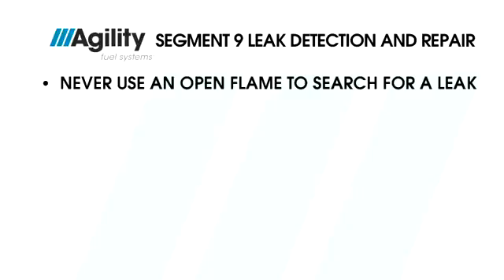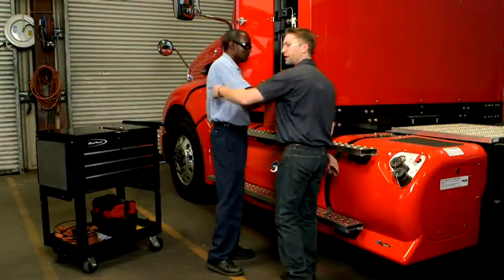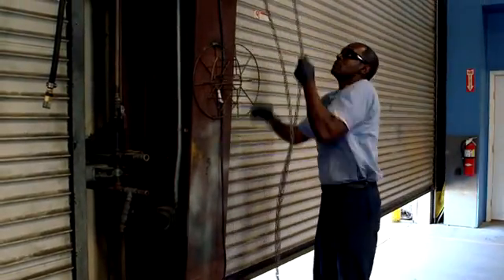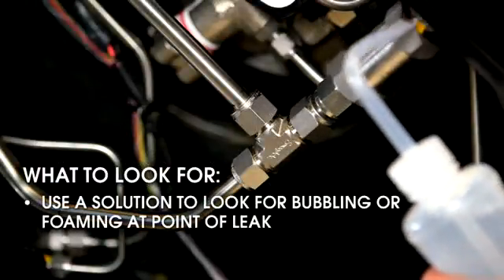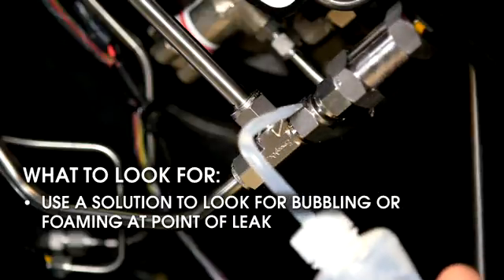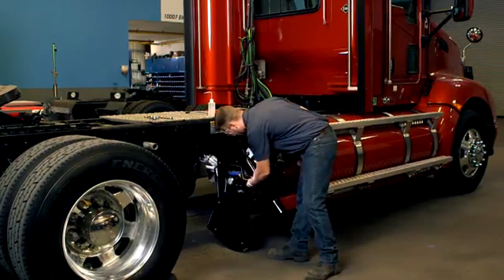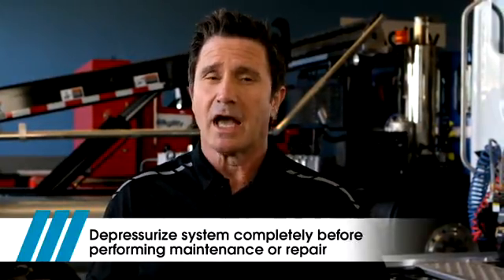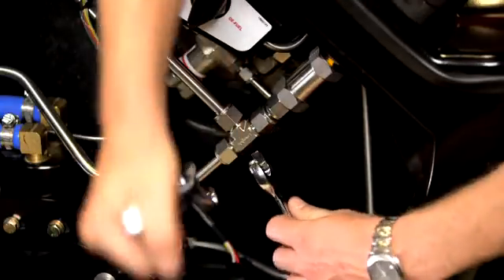CNG Segment 9: Leak Detection and Repair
Our fuel systems are designed, built, and tested to withstand the rigors of most industries, but accidents happen. Watch this video to discover how to detect a leak and what you should do to repair it.